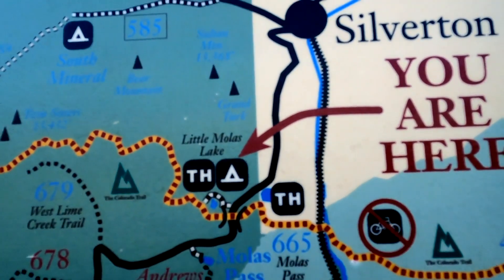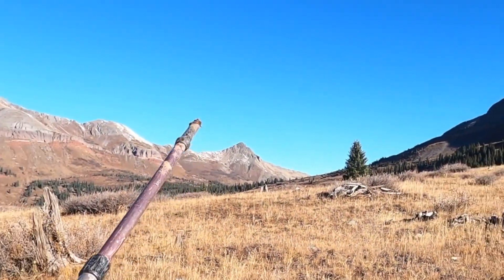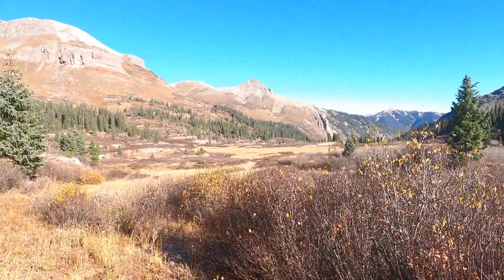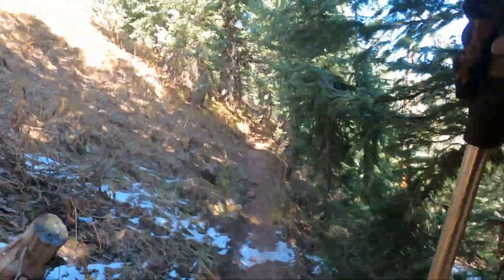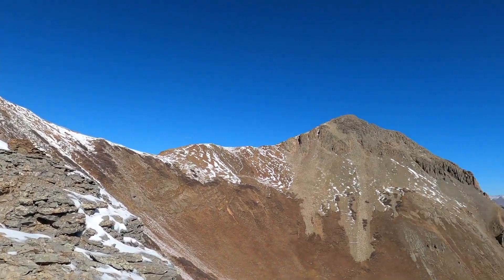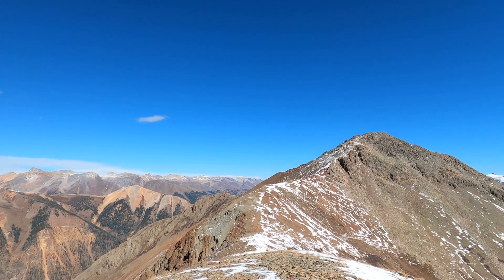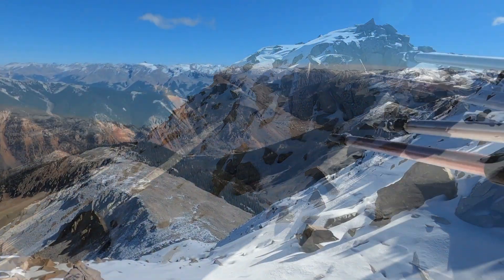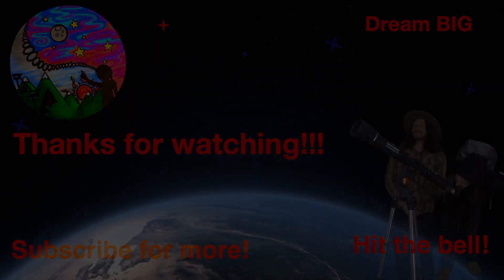Bear Mountain hike above Silverton, Colorado San Juan Mountains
In this video we hike up Bear Mountain from Little Molas Lake near Silverton. Beautiful day for a chilly hike in mid October. The next day everything in this video got about a foot of snow or more. Certainly a little more challenging of a hike as compared to some of the other hikes in the area.